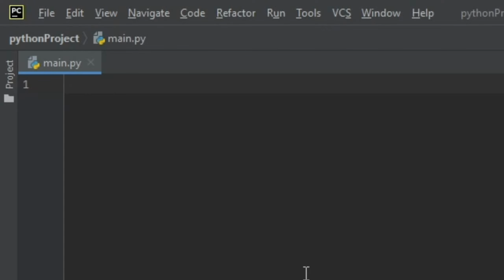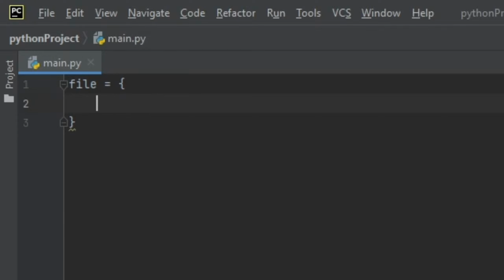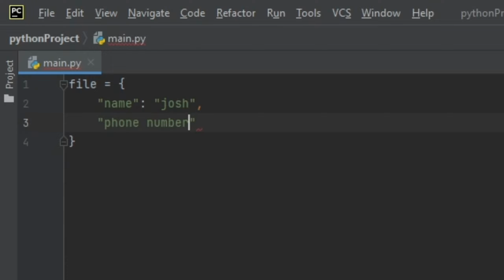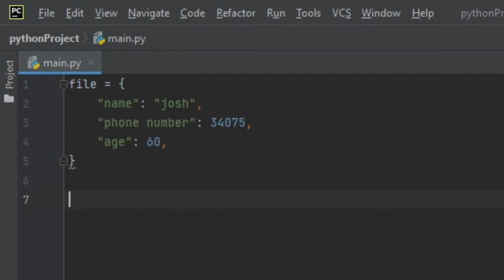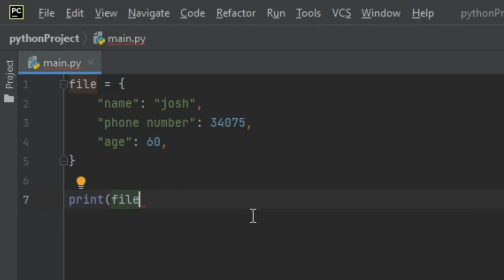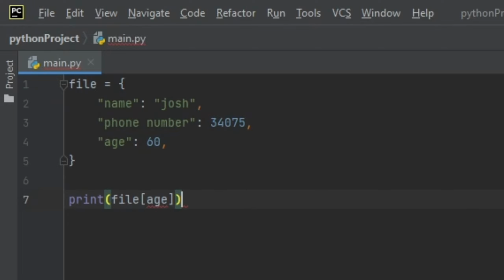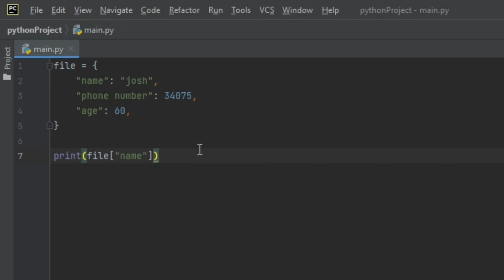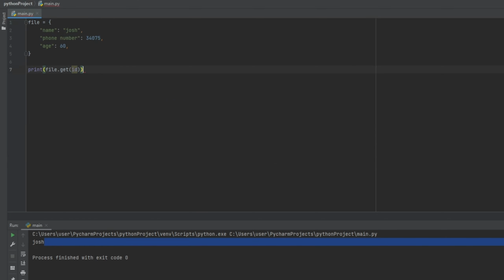PYTHON VS (DICTIONARIES) #3